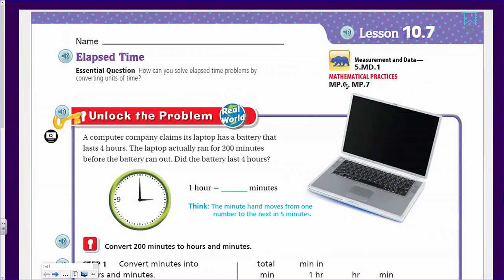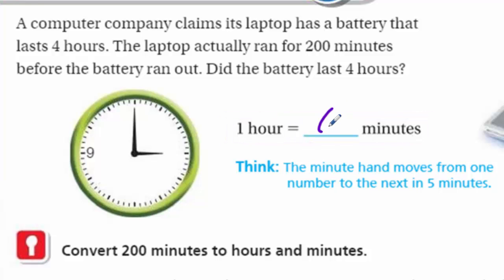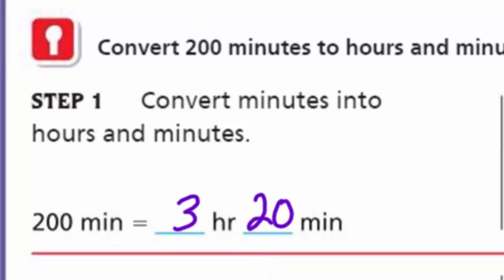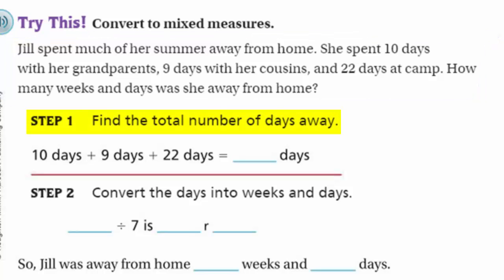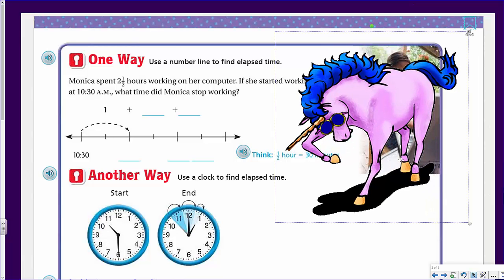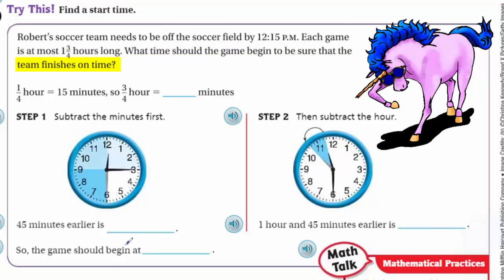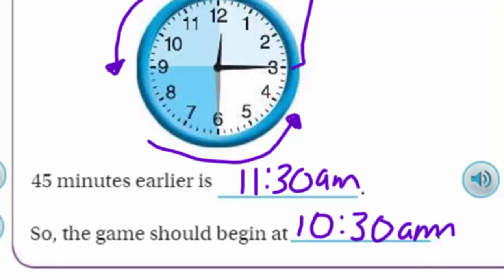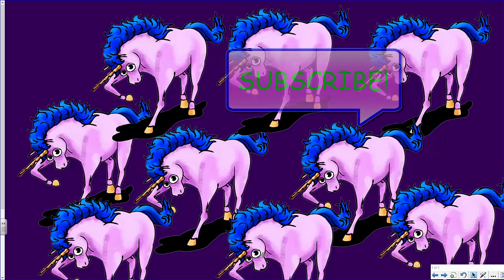Go Math 5th Grade Lesson 10.7 Elapsed Time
This Go Math video answers the Essential Question: How can you solve elapsed time problems by converting units of time? This is the only video which addresses the converting of "time units" with Real-World problems. I share my mathematical thinking as I solve these relatively easy "time" problems.